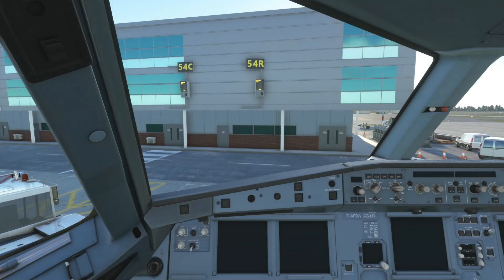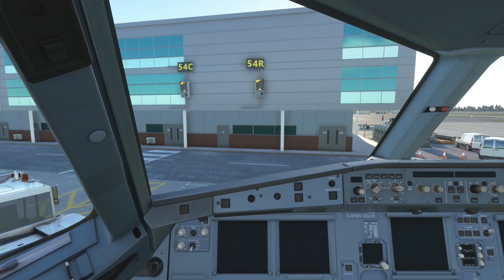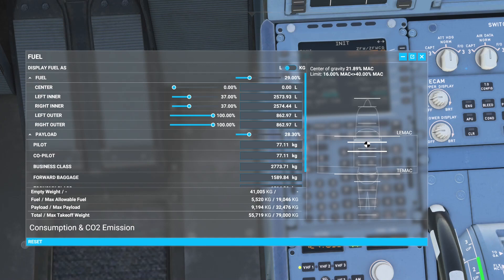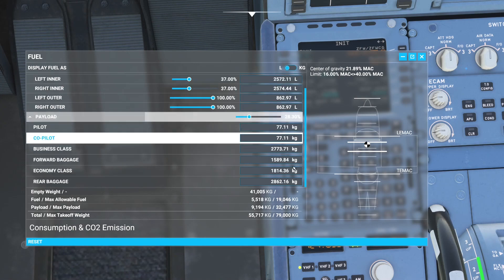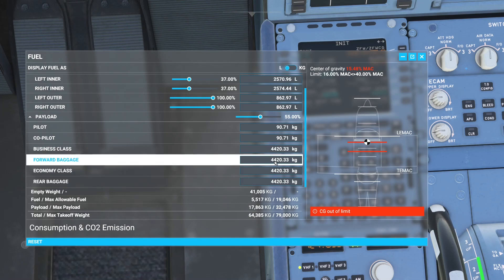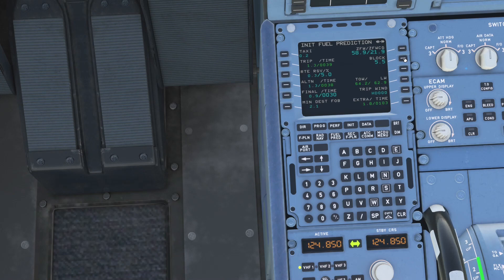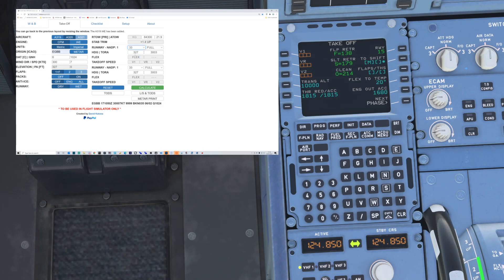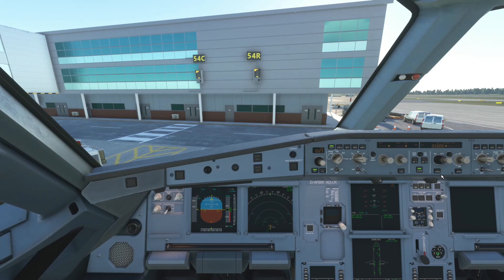MSFS Performance Weight and Balance tutorial A32NX Fly By Wire MOD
Do you find that you taxi too fast? take off too fast? Things just don't feel right? Chances are you are taking off each time in an empty aircraft.

This tutorial will show you how to configure MSFS to the correct flight plan weight and how to configure correct take off speeds.